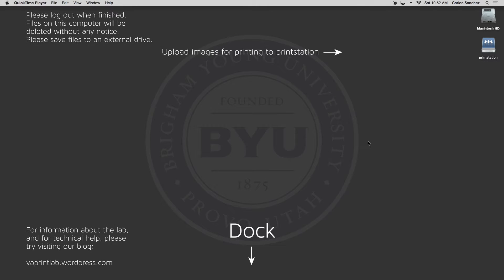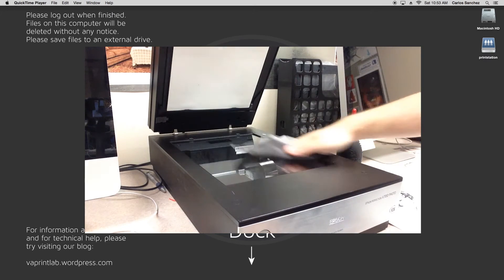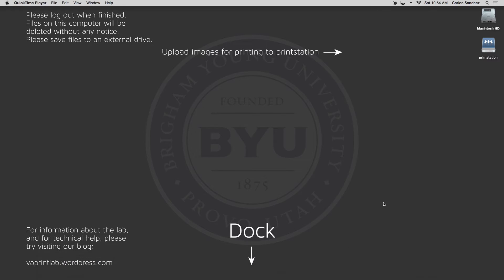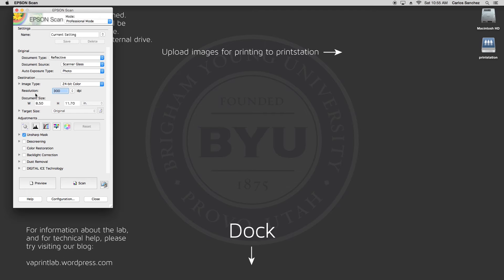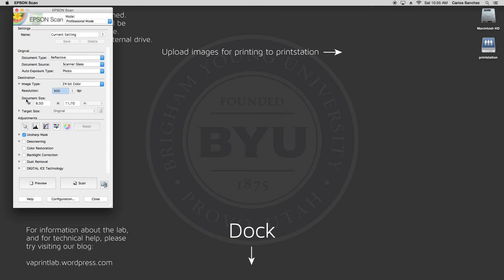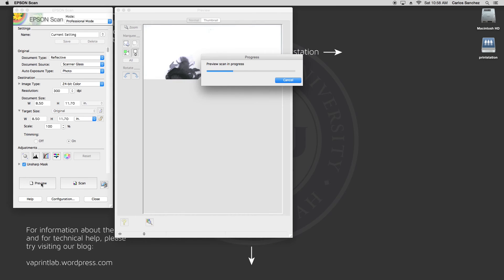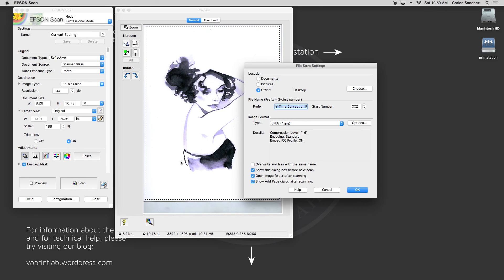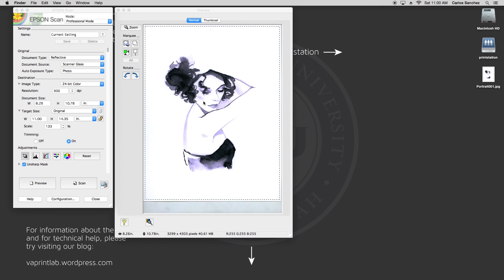How To Use The Epson V700/11000XL Scanner | BYU Print Lab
Learn how to use an  Epson Scanner. This video will walk you through how to do basic scans in BYU's Department of Design's Print Lab.